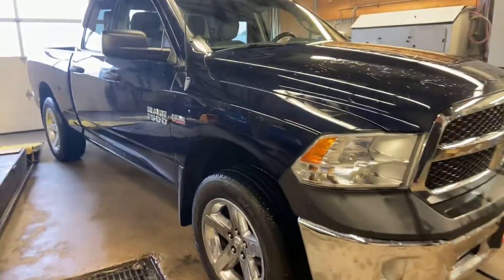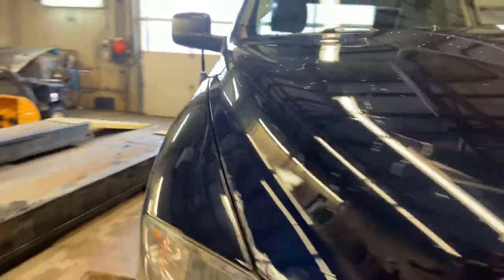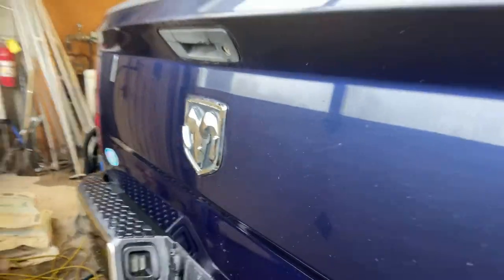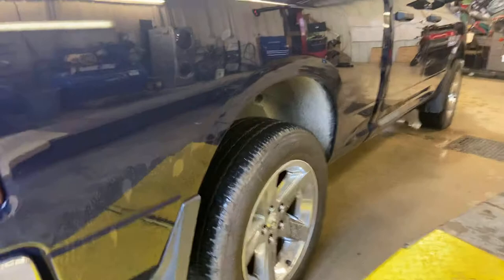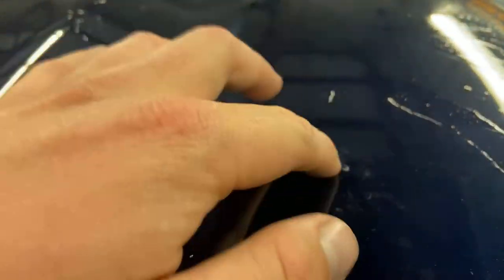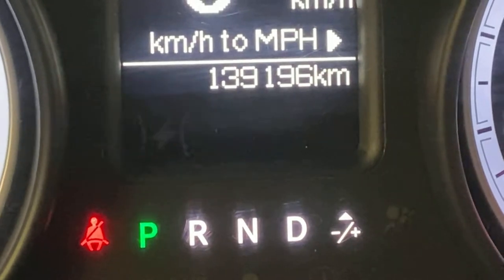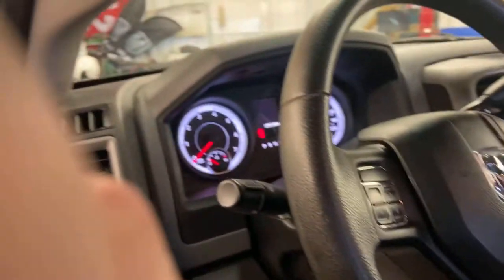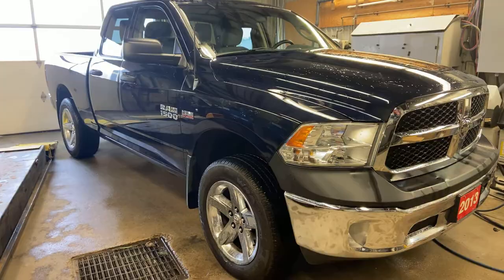2013 RAM 1500 for Daniel